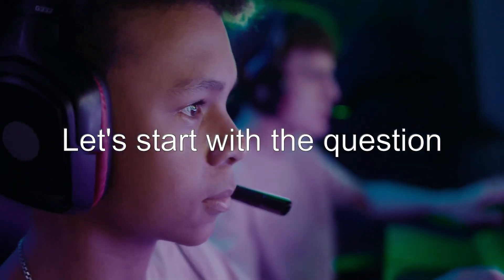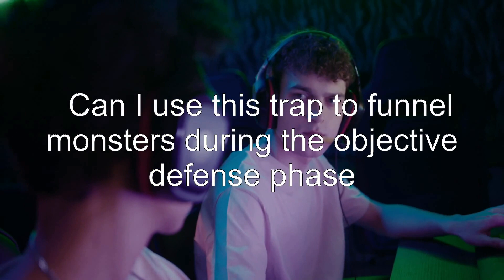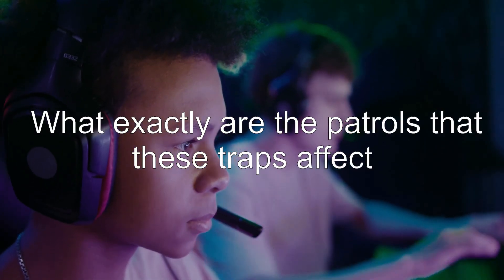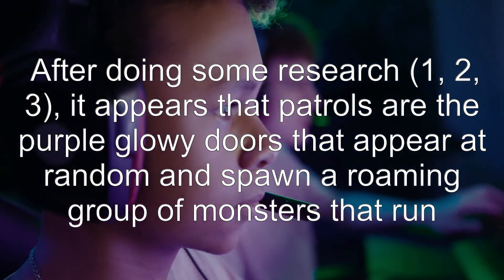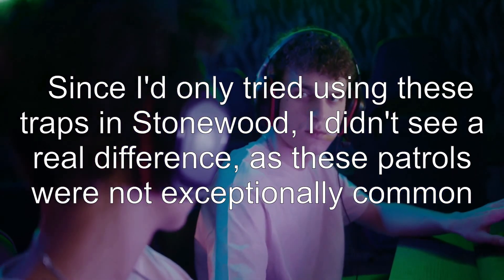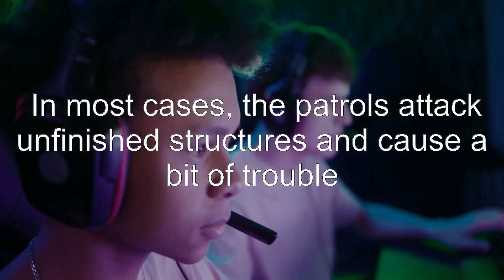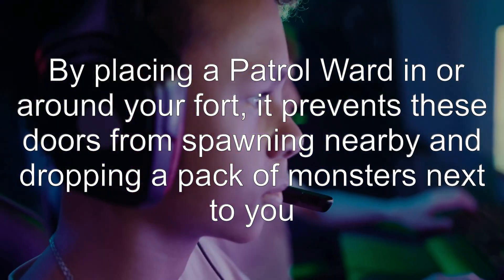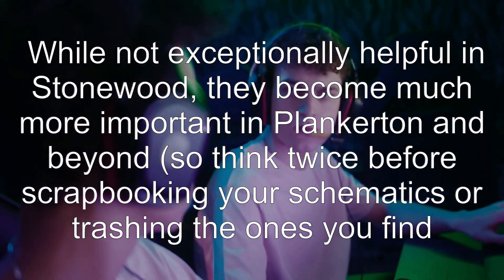How do Patrol Wards work?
fortnite-save-the-world: How do Patrol Wards work?

Related to: fortnite-save-the-world